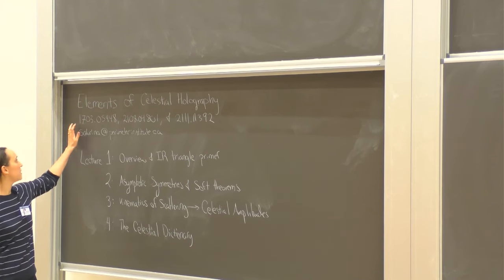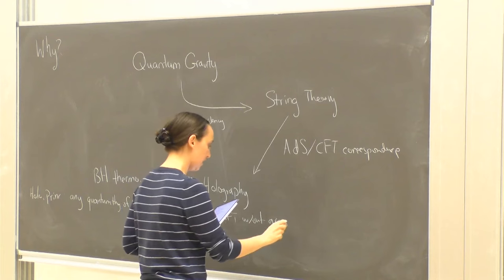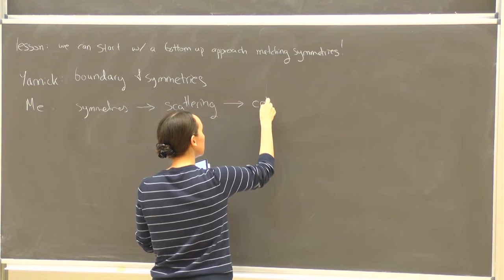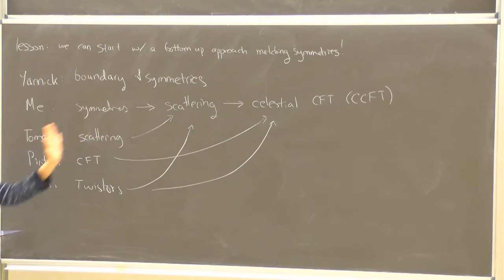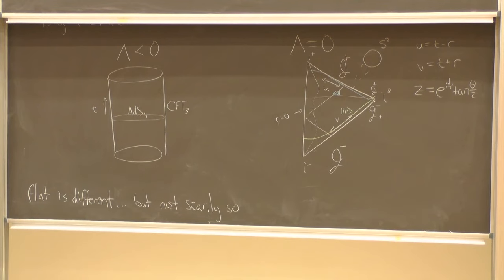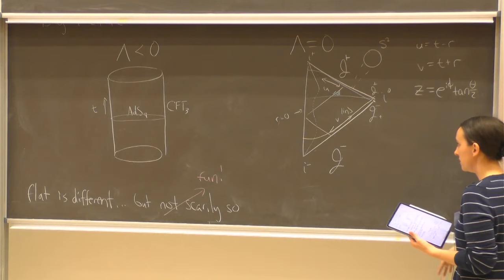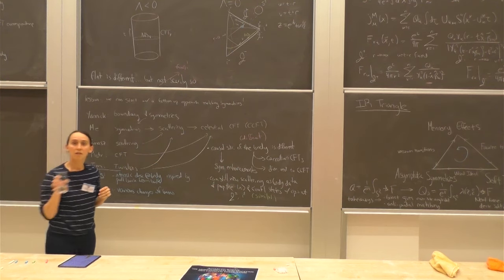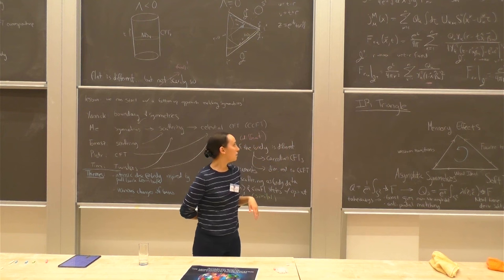Celestial Holography chalk talk school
Day 1: August 28, 2023. The inaugural Celestial Holography Initiative school: CHI Europe. Many thanks to uWarsaw, the Perimeter Institute and the Simons Foundation.

Sabrina Pasterski
Physics Girl